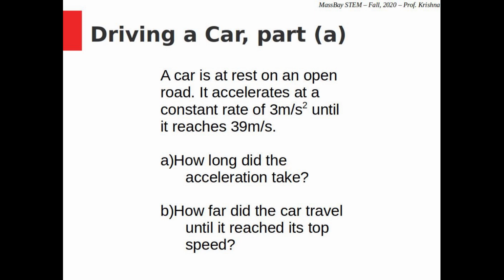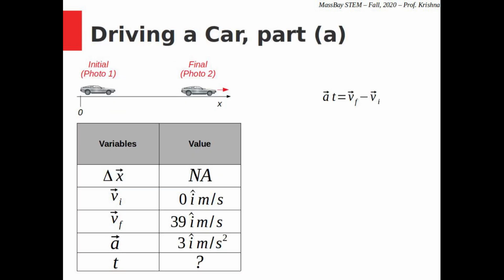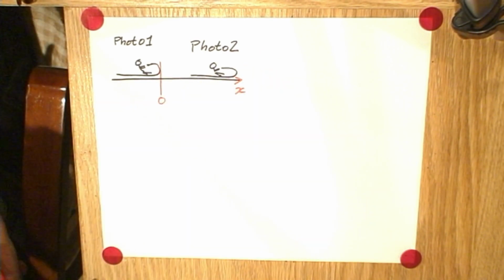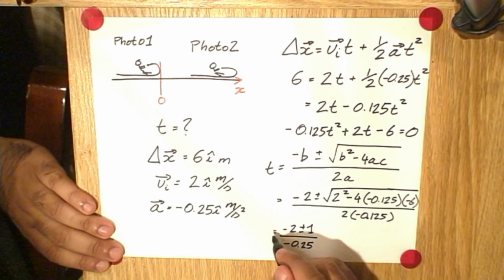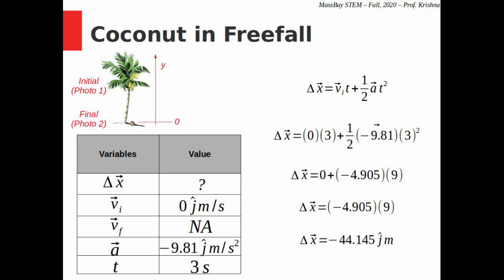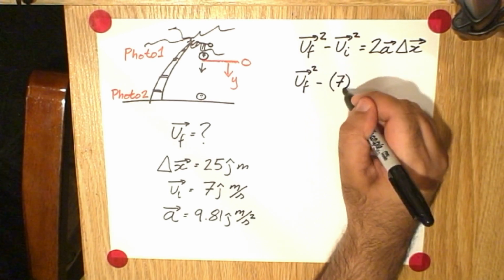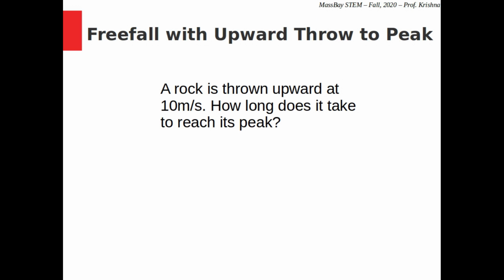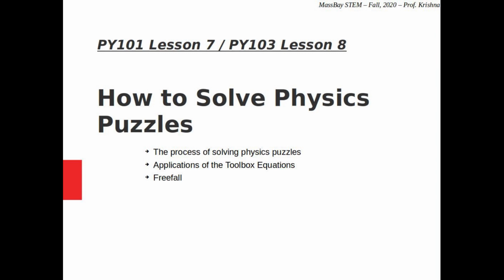How To Solve Physics Puzzles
00:20 The process of solving physics puzzles, applied to a car
07:32 Child in sled
13:57 Freefall
17:17 Freefall with downward throw
22:48 Freefall with upward throw
25:11 Freefall with upward throw to peak